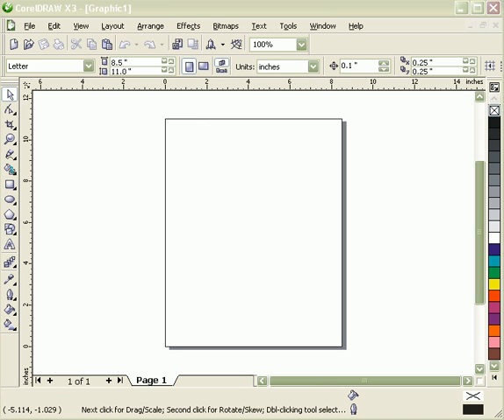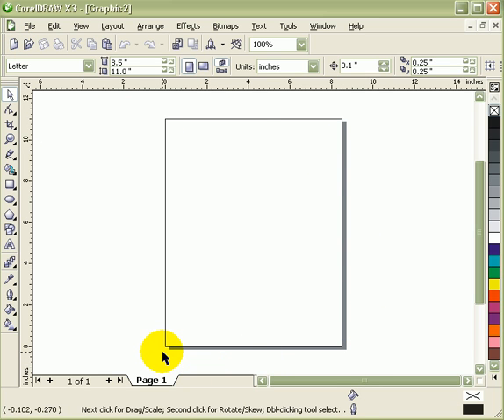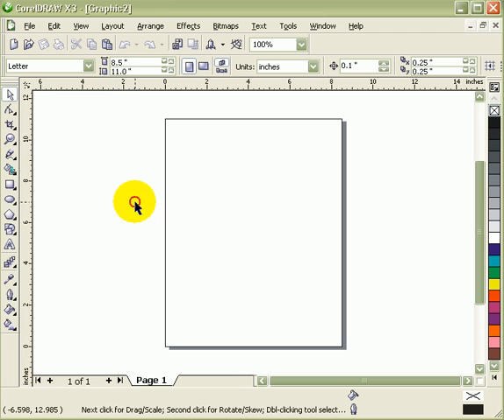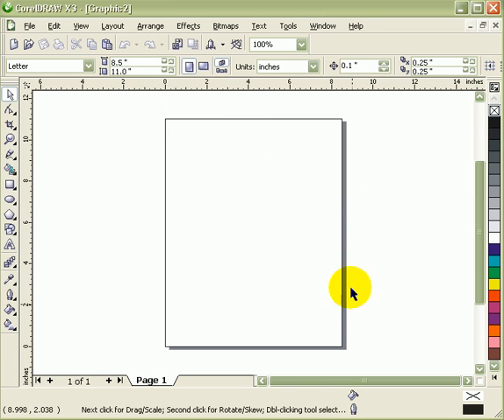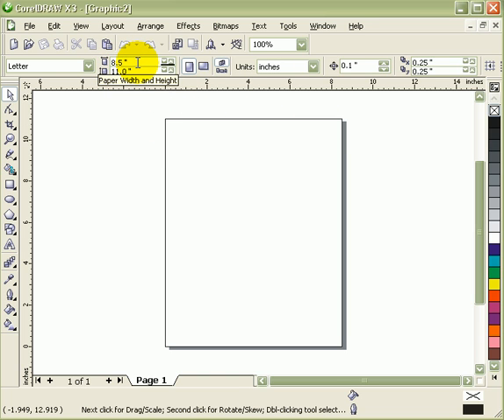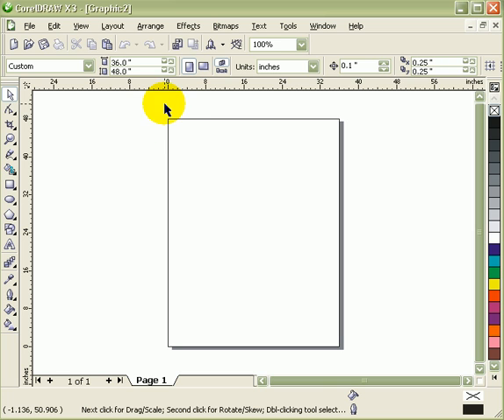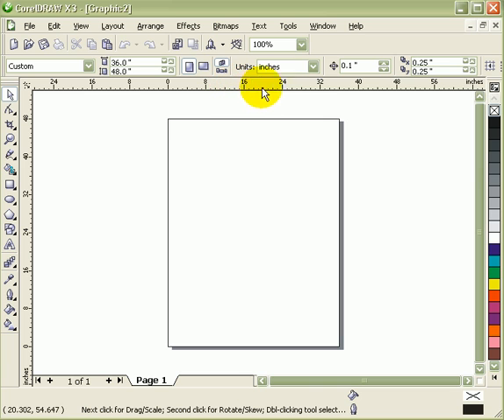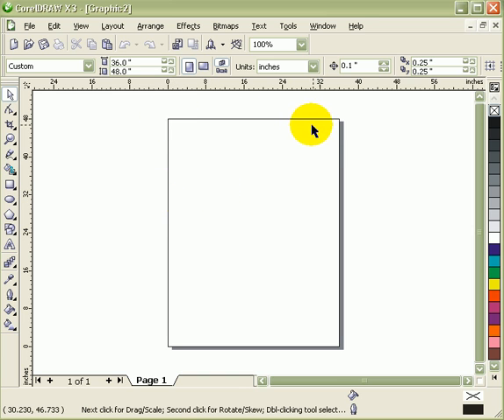Avoid This Mistake When Starting a CorelDraw Project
Tutorial on starting a new page.